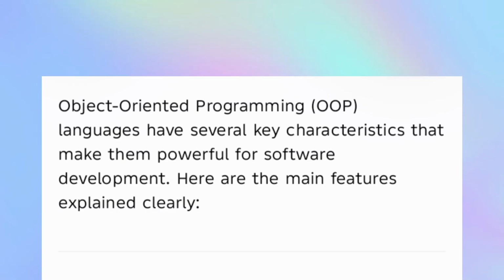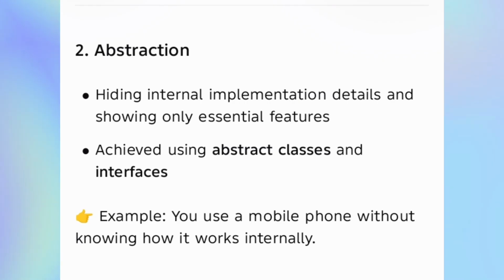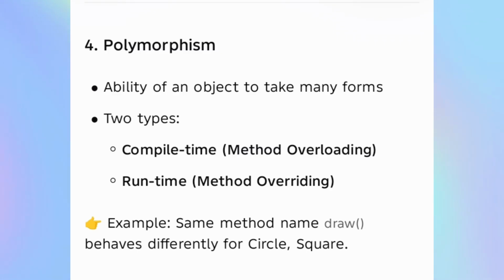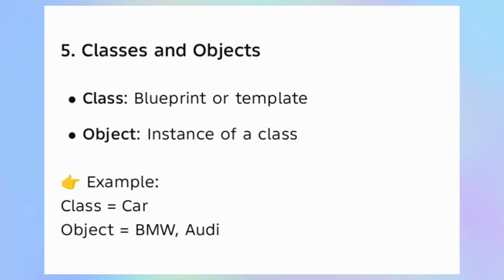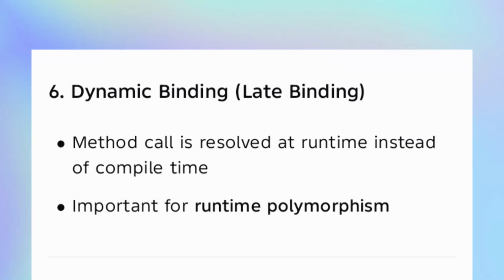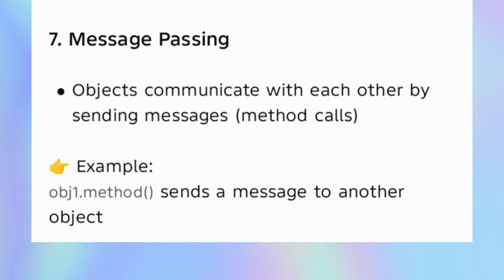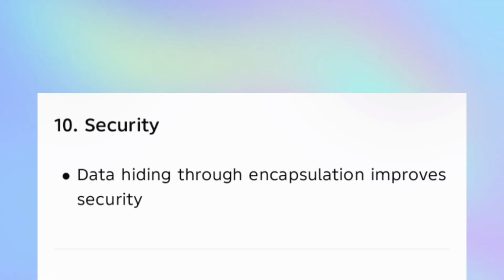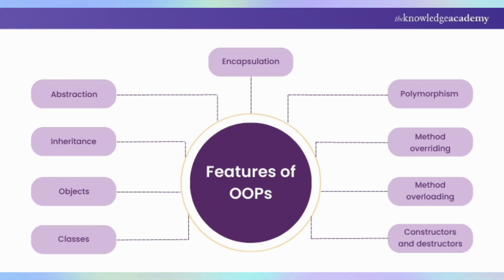CS25C07 UNIT 1 : Characteristics object oriented language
Characteristics object oriented language